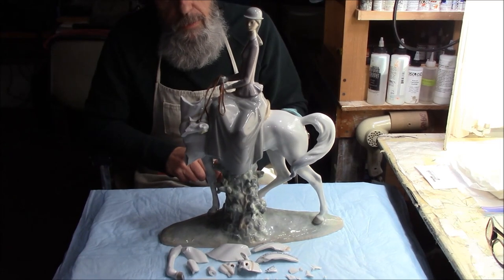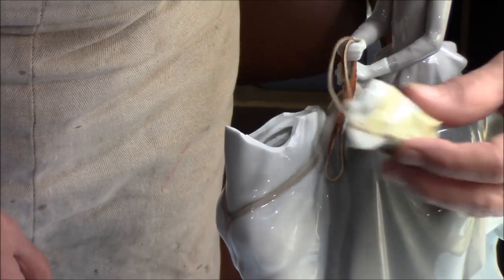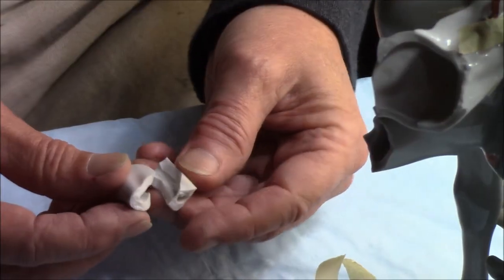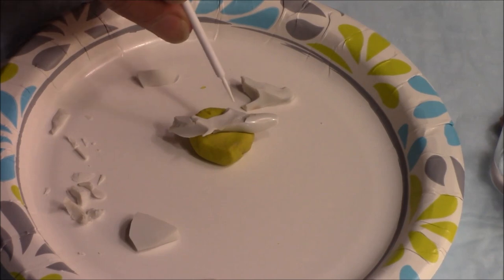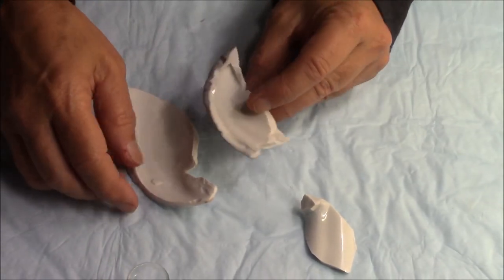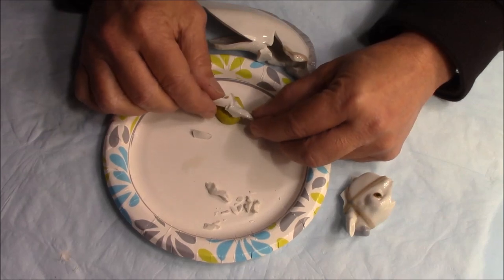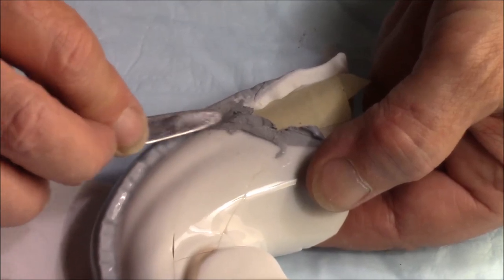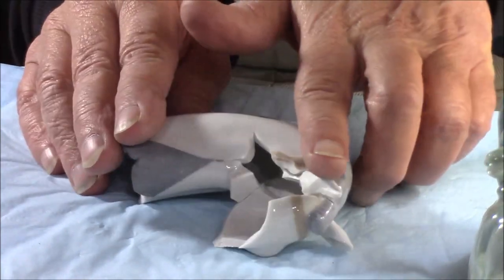Lladro "Woman on a Horse" Repair, Part 1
Watch as I repair a Lladro "Woman on a Horse" figurine. Large missing pieces and other challenges make for an interesting repair video.

Thanks to my wife Ellen for help with the camera work.